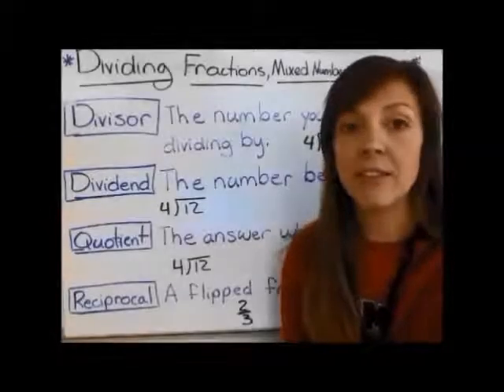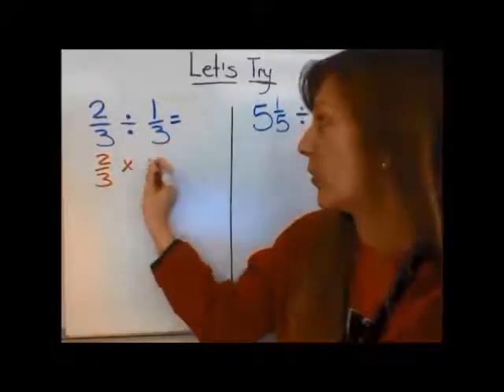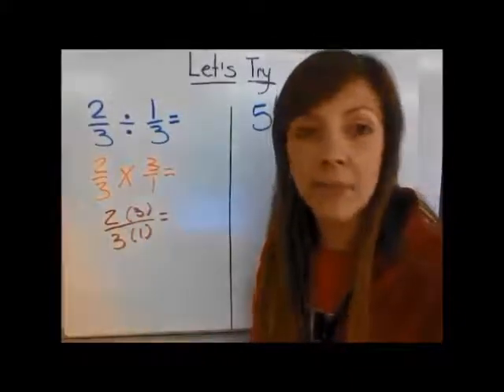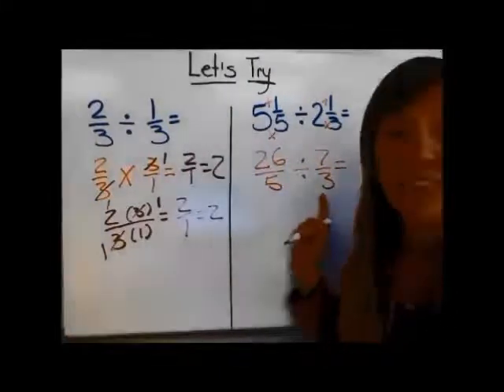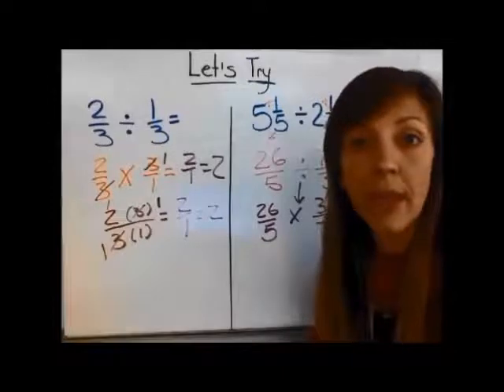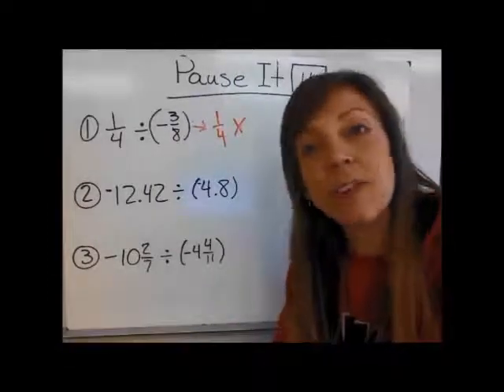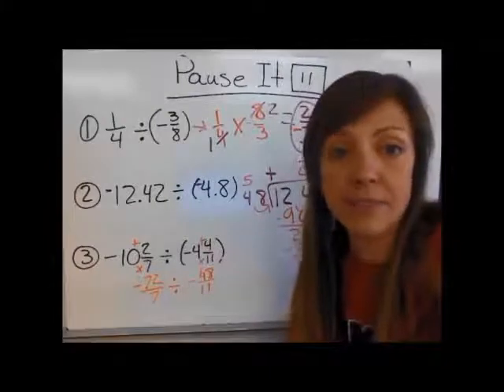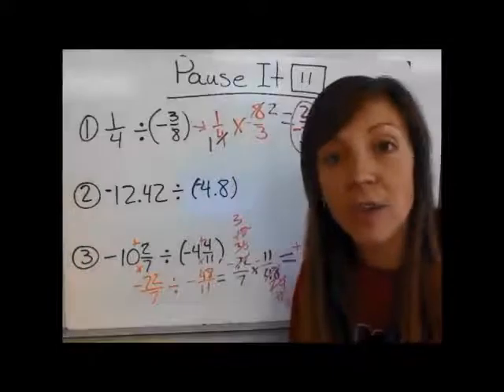Dividing Fractions and Mixed Numbers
Learn how to divide fractions and mixed numbers.